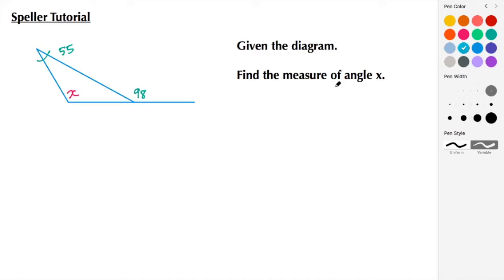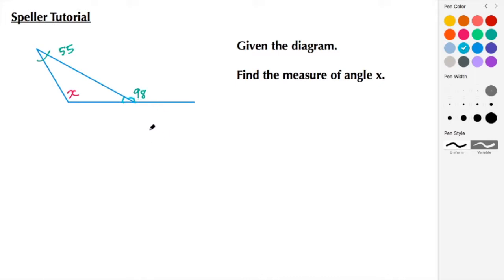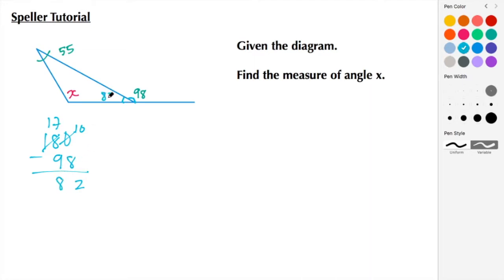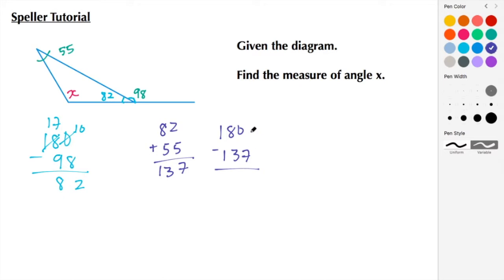How to solve a linear pair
In this tutorial students will learn how to solve a linear pair and triangle.